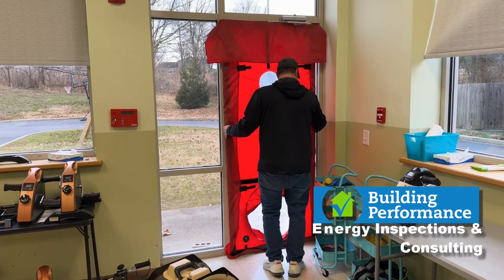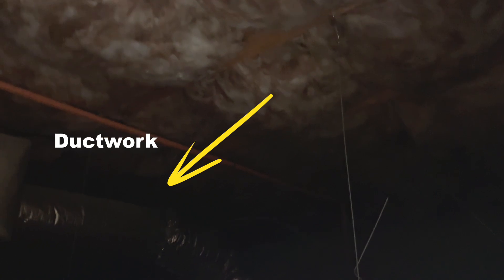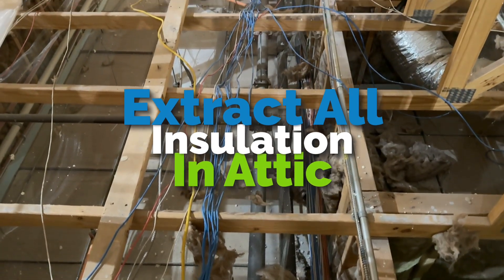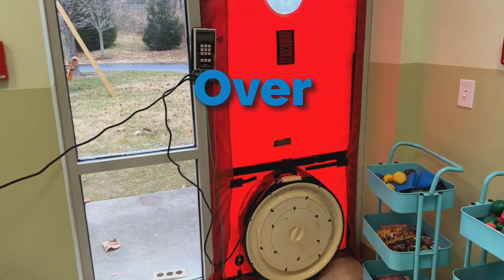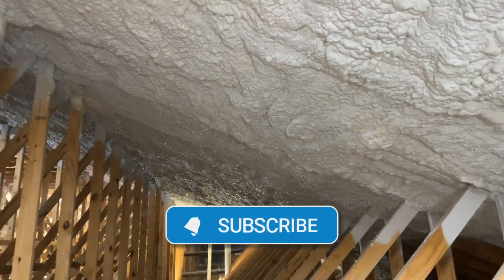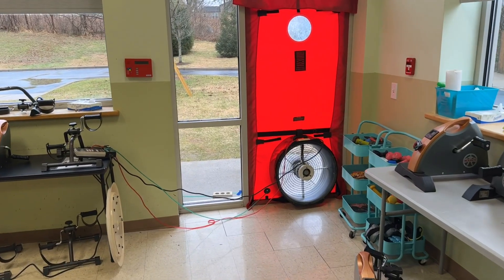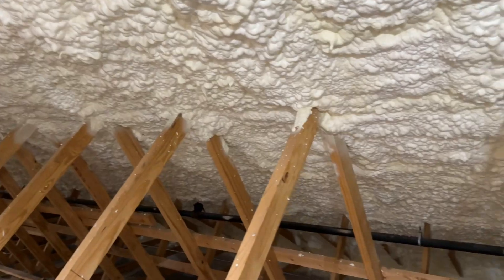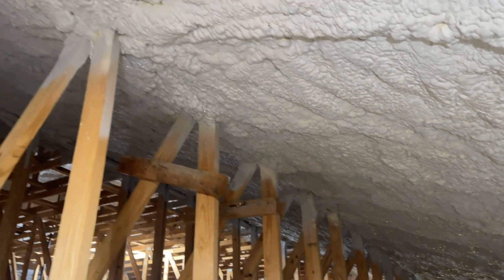BUILDING DESIGN GONE WRONG!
Details of a big insulation and air-sealing project we worked on with Louisville Spray Foam Insulation this winter.  They were hired by Down Syndrome of Louisville to fix the comfort and utility bill issues they've had ever since their headquarters was built in 2010.

LSF removed all the original fiberglass insulation using an industrial strength vacuum system, then installed six inches of open-cell spray-foam and a fire-retardant paint over the underside of the entire roof deck.  This effectively air-sealed the attic from all ventilation and "conditioned the extra volume of the attic space, which can now be used for extra storage, if needed.

We conducted a blower door test to see how leaky the building was before the work was done, then came back afterwards to see how much tighter it was.  We estimate the building is now about 10 times more air-tight than before, which should dramatically improve the comfort, indoor air quality, and utility consumption for this building.